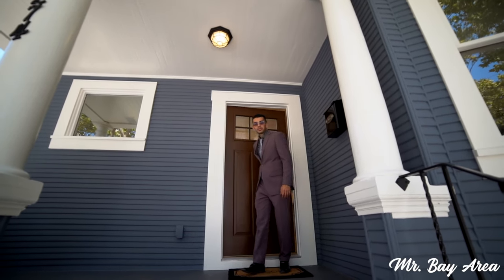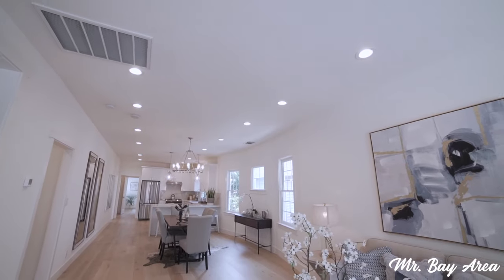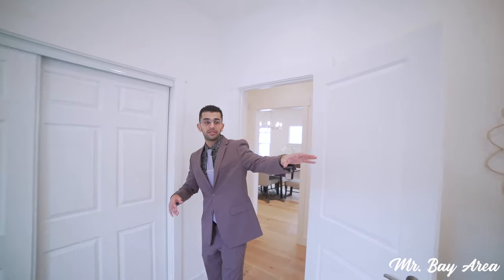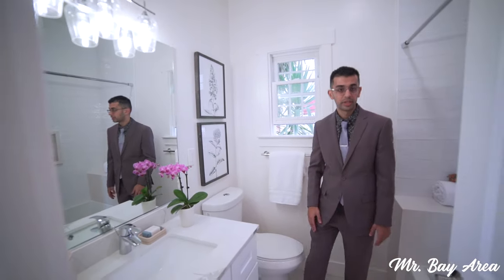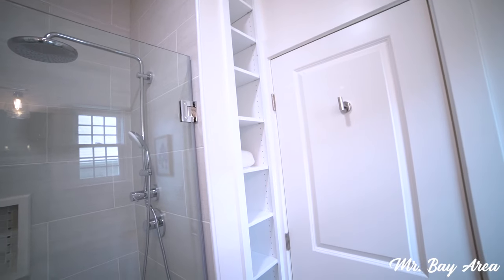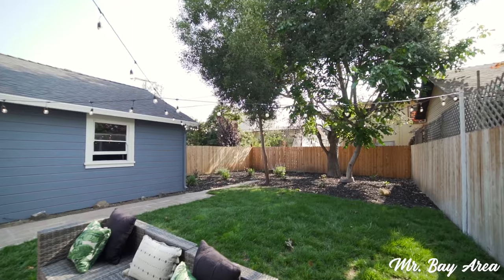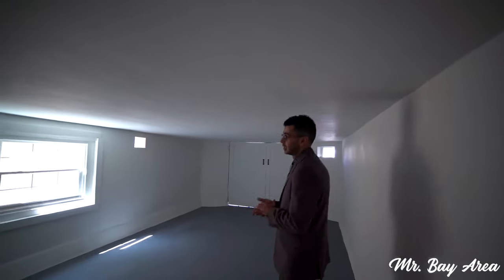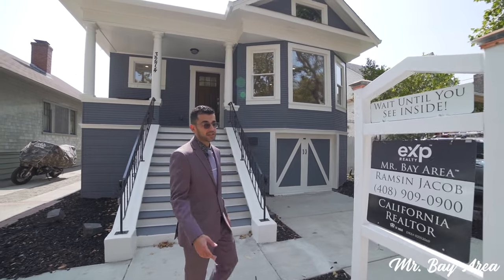Sold! - Real Estate Tour in a Beautiful and Remodeled Victorian Home in Alameda, California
DRE# 02003060

3 Beds / 2 Baths / 1,337 sqft / 4,392 Lot /
1 Attached Garage & 1 Detached Garage
Long Extended Driveway - Shared with next door house
Additional Finished Basement - Over 1,000 sqft of space
Listed @ $1,095,000

This property was damaged completely in a fire several years ago.  My client and I secured it off-market in December 2019.  Now, the property is ready to go for new owners to call this place home!

Beautiful designed Victorian Style home awaits!  Featuring 3 Beds, 2 Baths + 1 office room.  Luxurious remodeling throughout the home with extraordinary finishes throughout!  Spacious open floor concept!  Fantastic open floor plan!  Carefully chosen touches & quality crafted details abound!  Tons of natural sunlight.  Exquisite kitchen, all new appliances with fine cabinetry that you will love!  Gorgeous brand new bathrooms.  The entire living space sits on the 2nd level of the home.  The 1st level offers an additional 1000+ sqft of basement space that can be used for many possibilities + 1 car garage.  The extended driveway is shared with the neighbor, leading up to a 2nd garage, 1 car detached.  Spacious backyard perfect for entertaining, lots of room for outdoor seating, exterior lightning set up.  So many amazing features and upgrades on this home, you must see for yourself!